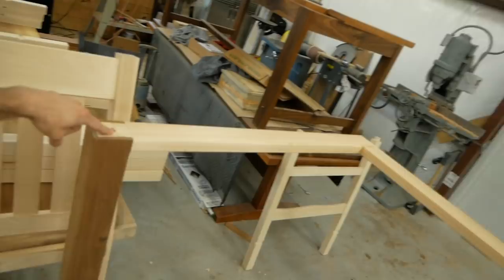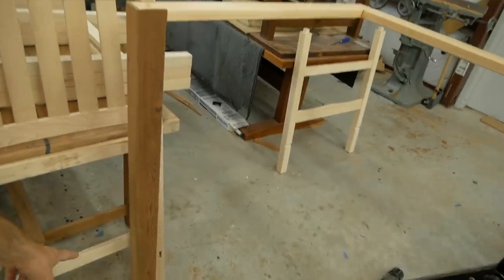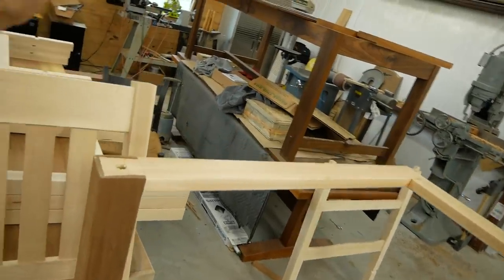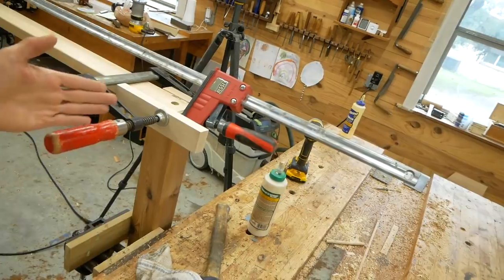Building A Soccer Goal Using Traditional Joinery (For My Kids)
And Get 200 💰 Gold And a 🏥 Protective Shield for FREE
Join my Vikings clan under my nickname: artxwoodcraft